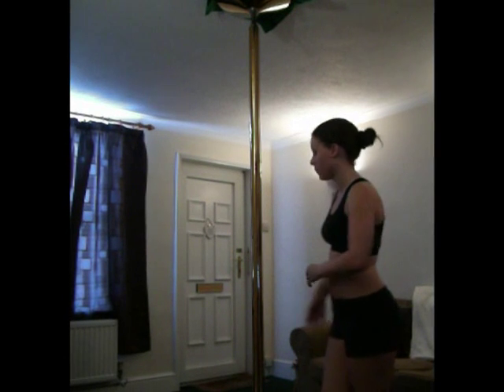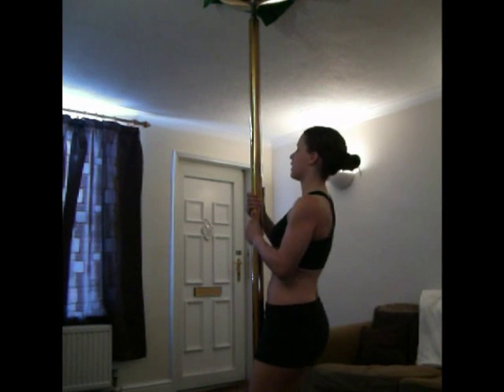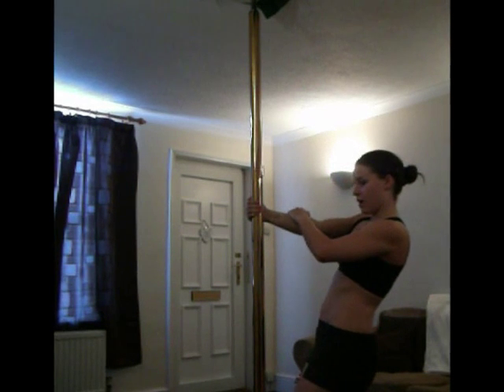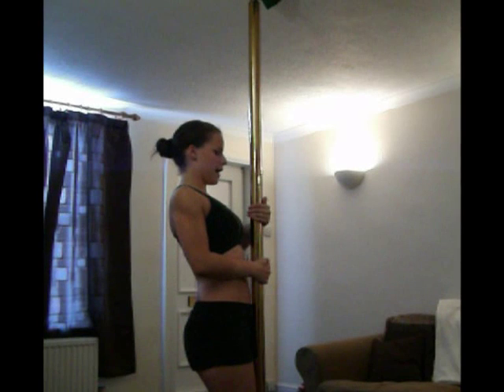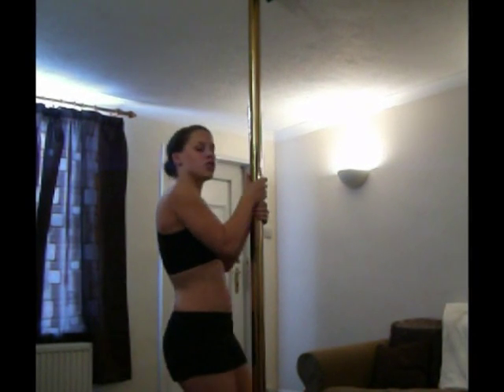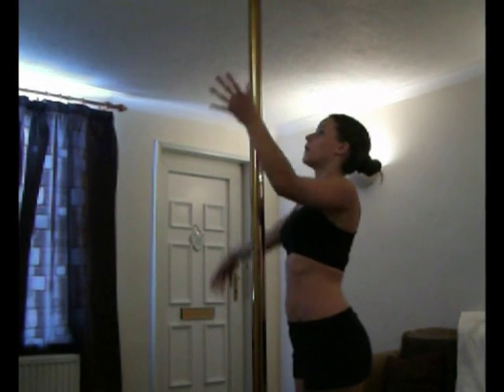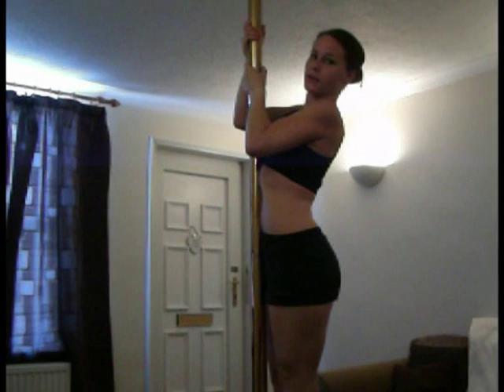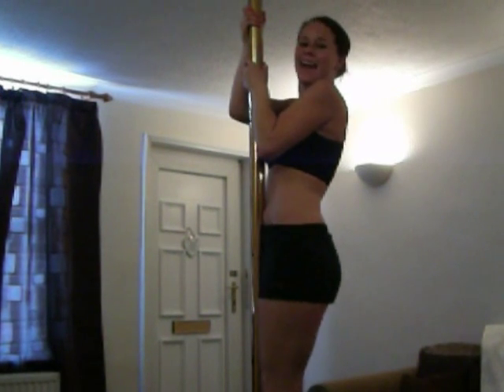Sophie Logan arm strength training for pole dancing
discusses Jennifer Wilkins methods for boosting arm strength in pole dancing.